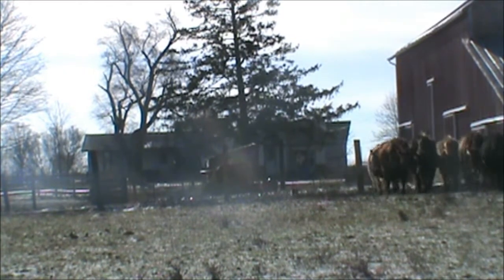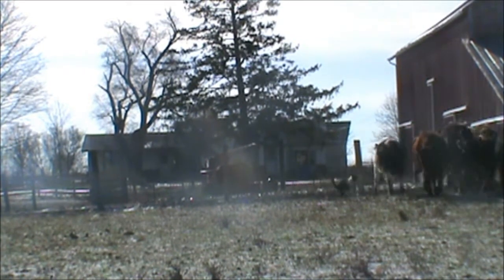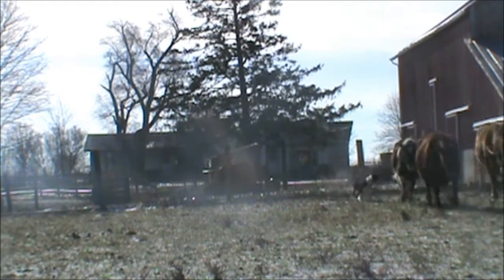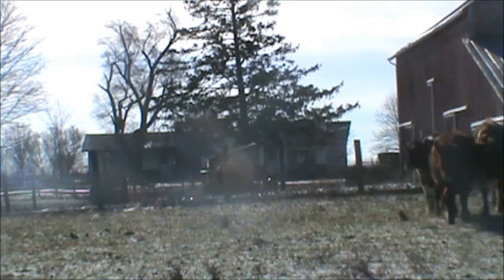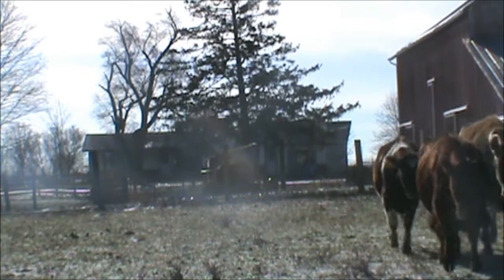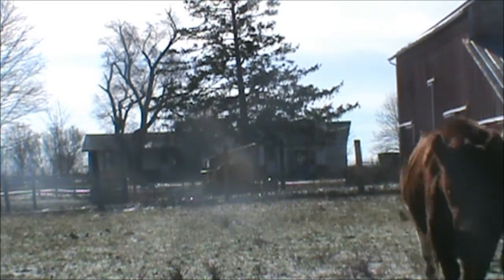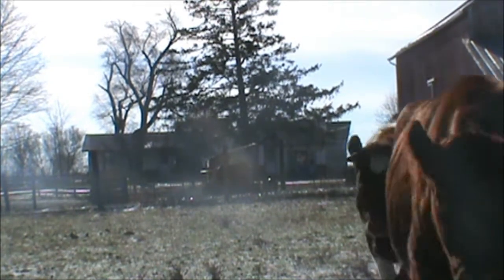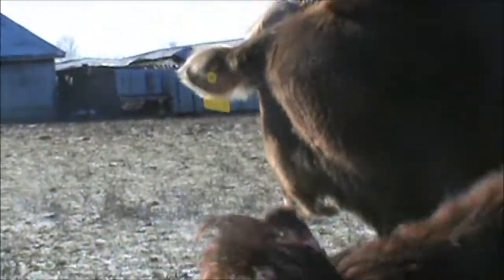Cow dog Moss makes short outrun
ABCA registered intact male border collie Moss makes a short 40 yard outrun to barn lot, brings cattle off lot and keeps them from running into barn.    Moss uses the natural barrier of rough frozen ground to act like a fence and works slightly off balance using that to his advantage and reducing his work considerably.  Smart pooch.